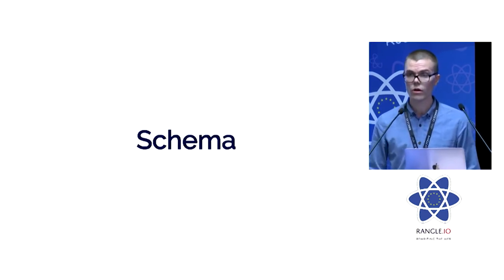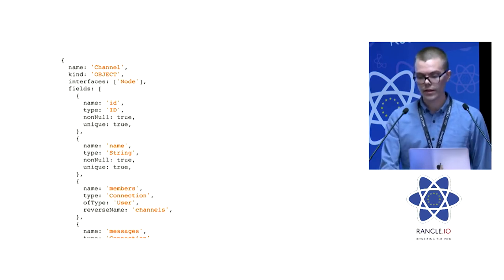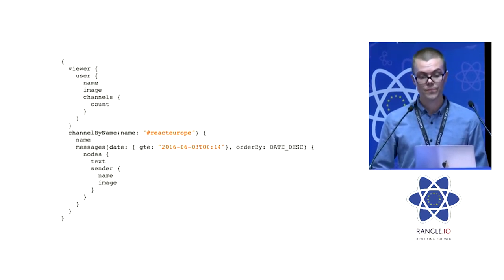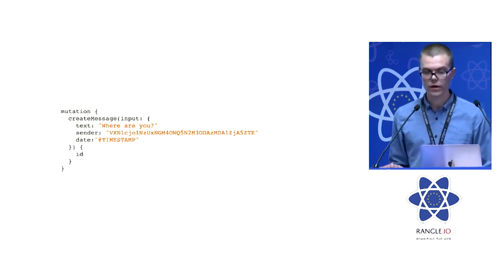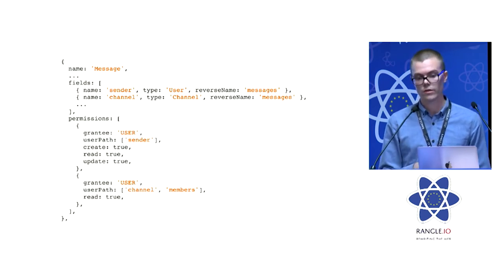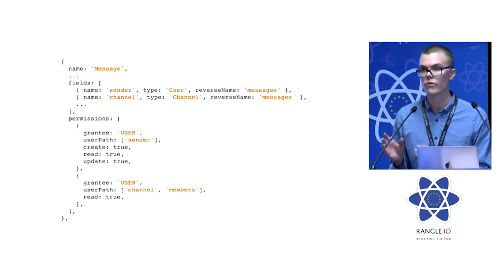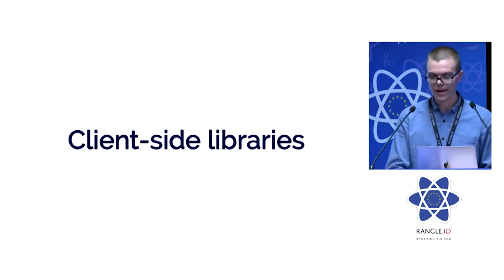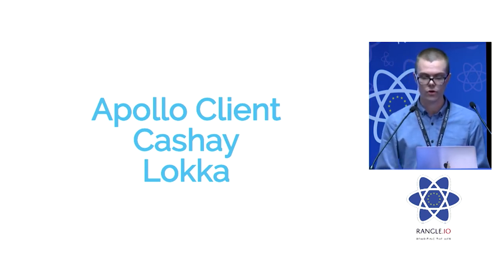GraphQL Backend as a Service by Ville Immonen at react-europe 2016